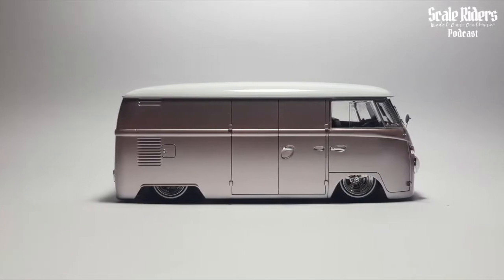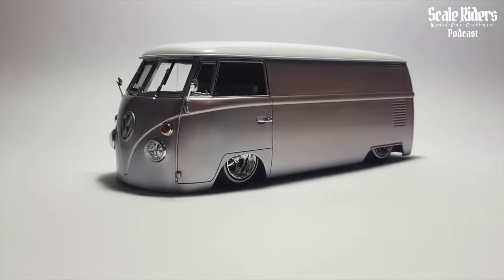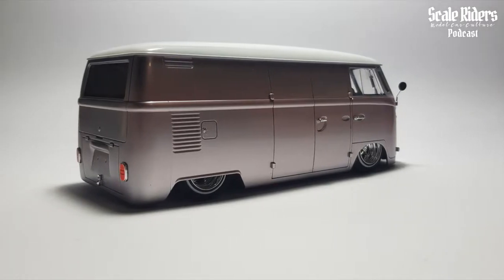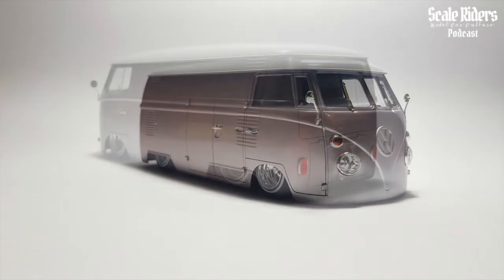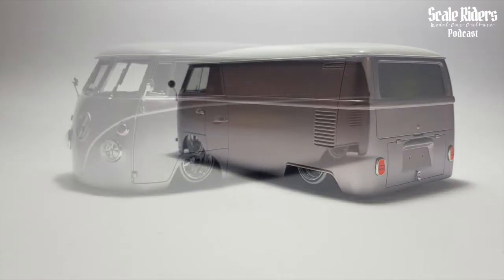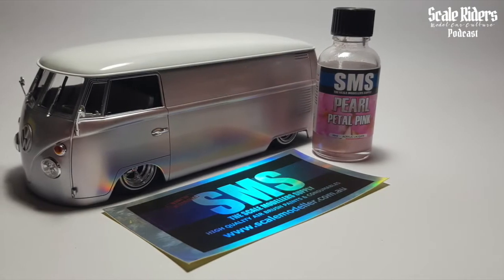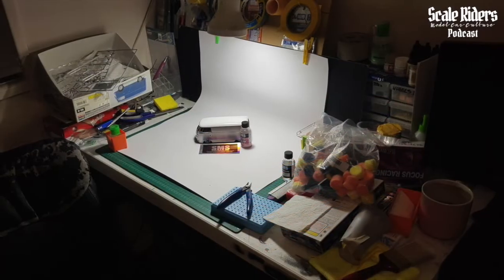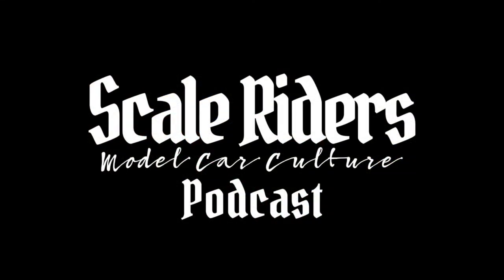Slowly's Models - Toaster Bus Scale Model Car Build